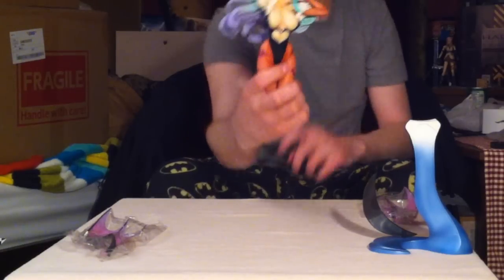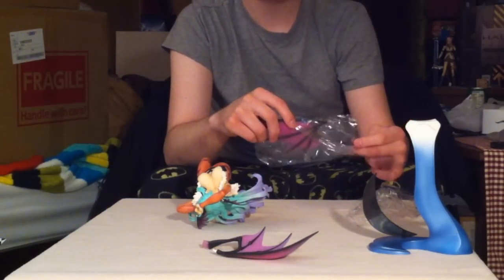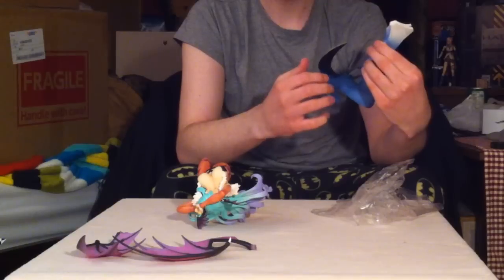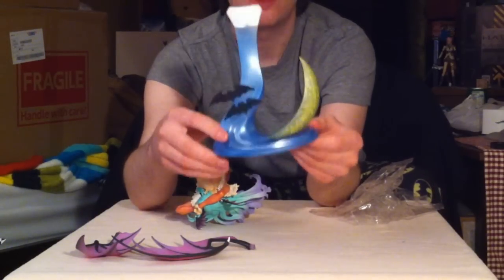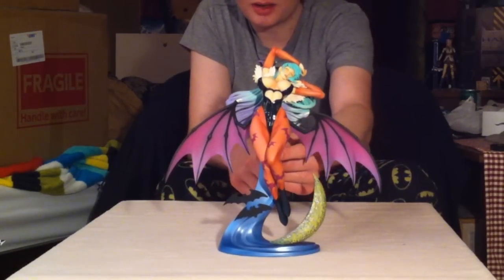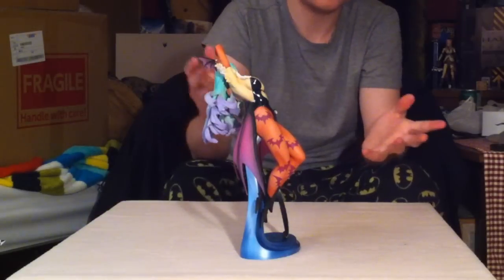Morrigan Aensland - Darkstalkers - 1/7 Scale Anime Figure Unboxing (Capcom)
Hello, this is a figure unboxing for the wonderful 1/7 scale-"ish" Morrigan from the Capcom Figure Builder Collectors Model series! This is my first figure from Capcom, and I was delightfully surprised by how great it is! ps. I say "ish" because the figure doesn't have an actual scale.

Figure:
Price: 7,900 Yen
Size: 27 centimeters
Leather/Hips Don't Lie: Check
Breastesses: Indeed
Bats: Awww Yis
Company: Capcom Figure Builder Collector's Model